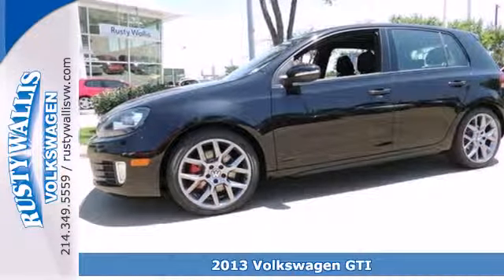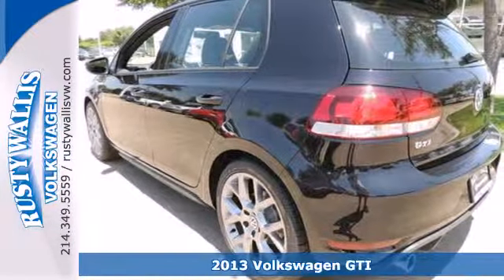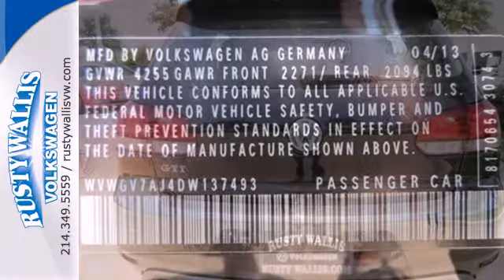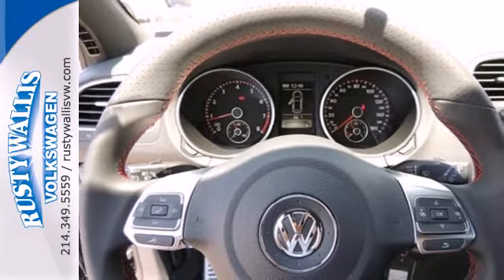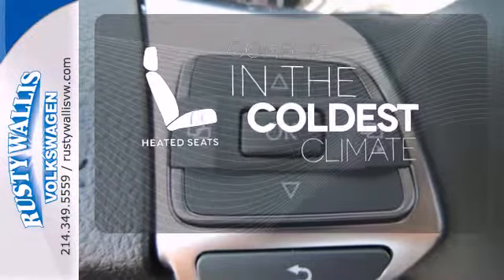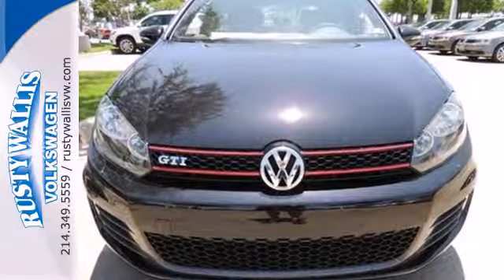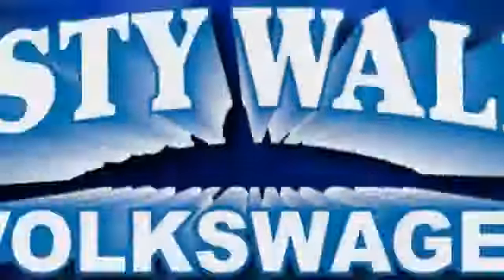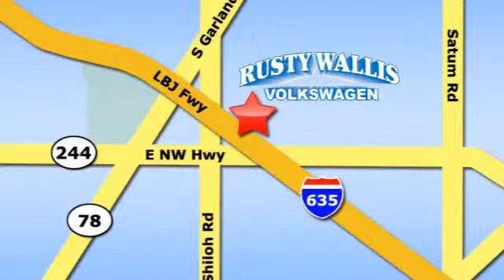2013 Volkswagen GTI Dallas TX Garland, TX V131030 - SOLD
Year: 2013
Make: Volkswagen
Model: GTI
Trim: Wolfsburg Edition
Engine: 2.0L 4 cyls
Transmission: Manual 6-Speed
Color: Deep Black Pearl Metallic
Interior: Interlagos w/Interlagos Cloth Seat Trim
Stock #: V131030

Address:
12635 LBJ Freeway